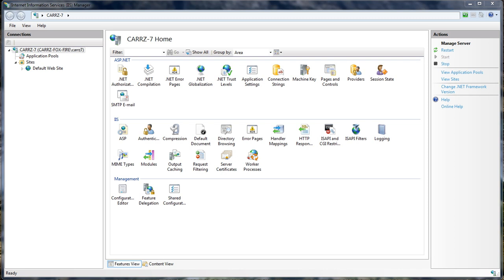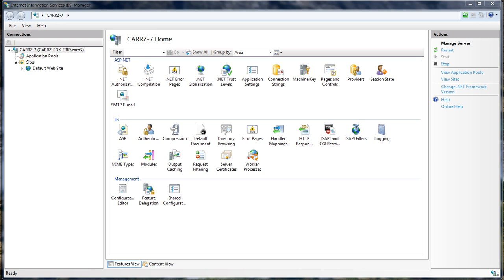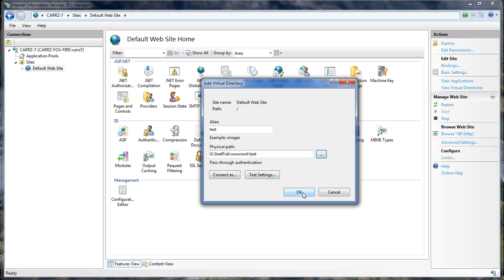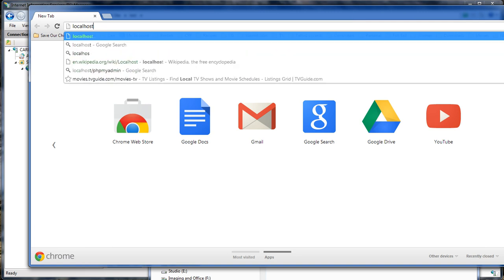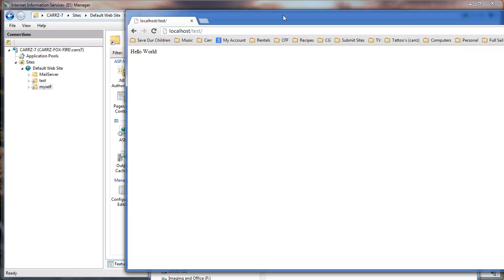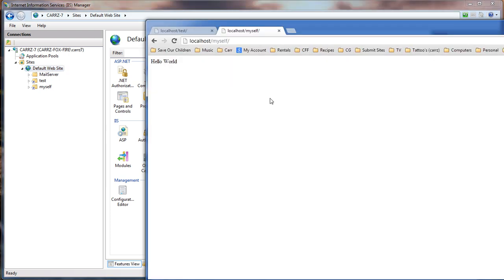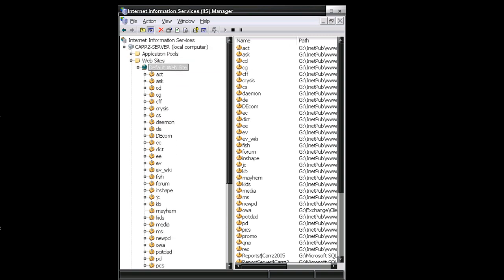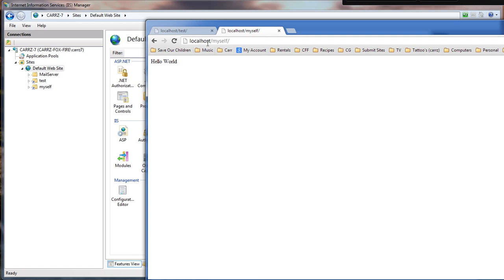IIS 7.5 Add Multiple Virtual Directory (Using a single IP Address)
In this lesson, we are going to create multiple websites that are easily accessible with localhost/test or 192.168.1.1/test
You can use either the local Static IP address or Localhost, as demonstrated in this lesson.

Wayne Barron
Dark Effects Production